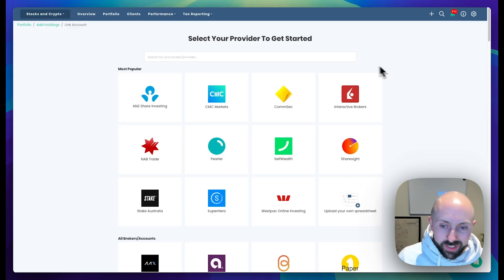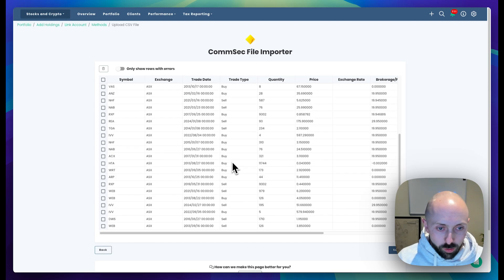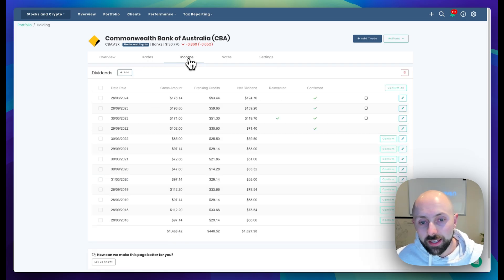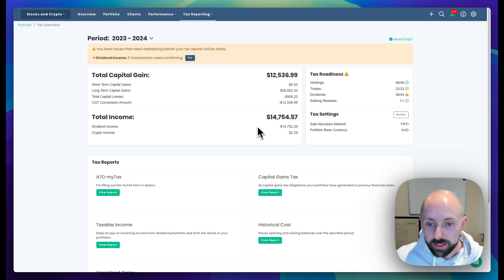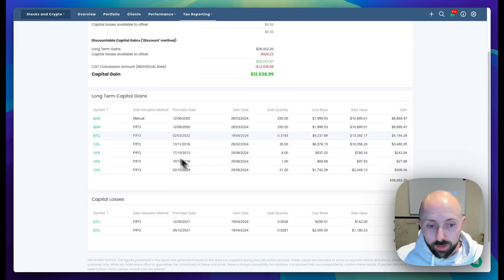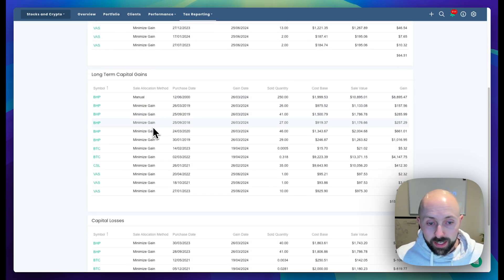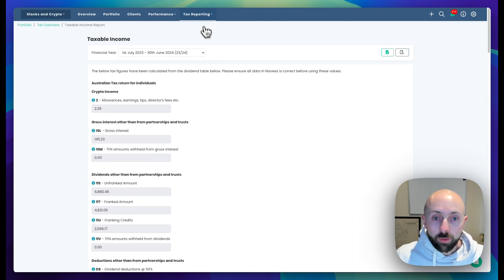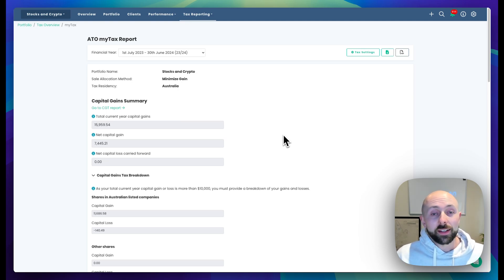How To Generate CommSec Tax Reports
About Navexa:

Navexa is a portfolio tracking, analytics and reporting platform that allows you to track all your investments, in a single account, with exceptional accuracy and insight.

We help investors:

Track your stocks, ETFs, crypto, cash accounts, unlisted investments.

Measure all your capital gains, dividend income, currency gains and annualized performance.

Benchmark your performance

Simplify and enhance tax calculation and reporting

Thousands of investors around the world trust Navexa to track and analyze their returns, growth and performance as they build long-term wealth.

Looking for more high-performance investing content?

Read our free newsletter, The Benchmark, for weekly insights, analysis and stories to build your investing knowledge

Take a free 14-day trial of the market’s most precise portfolio tracker